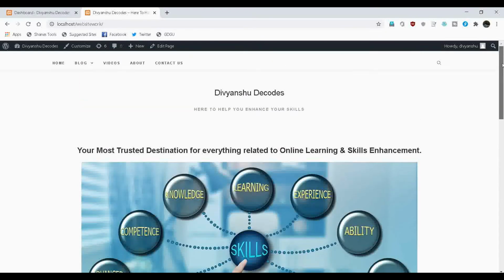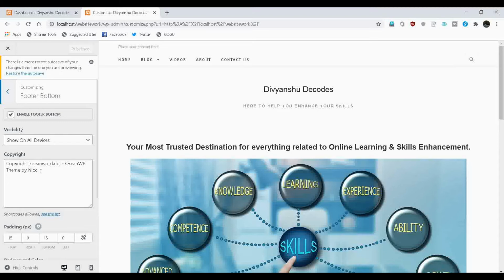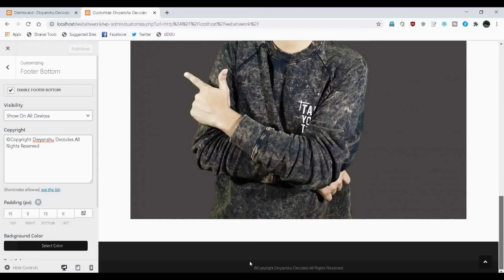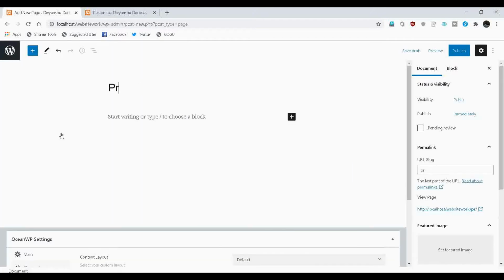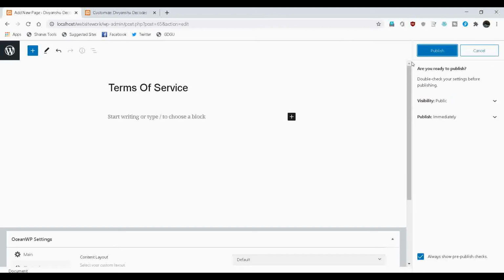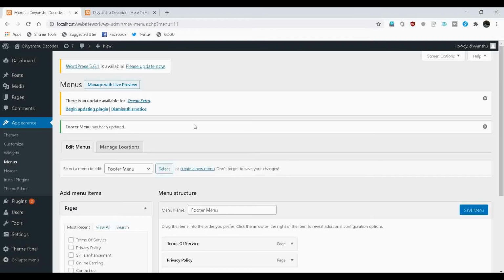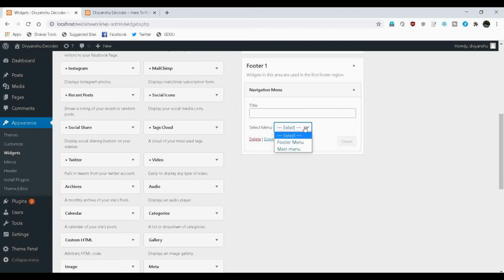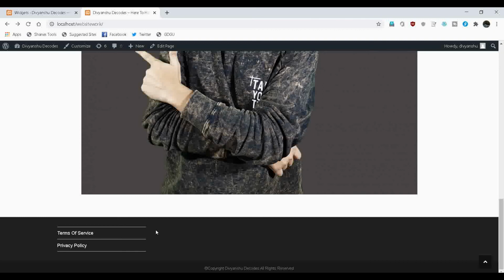How To Design Footer In WordPress | Add Copyright Info | WordPress Tutorial 14 | Divyanshu Decodes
How To Design Footer In WordPress | Add Copyright Info | WordPress Tutorial 14 | Divyanshu Decodes | Learn WordPress | WordPress Course

Watch this video till the end to understand:
1) What is Footer?
2) How to design Footer in WordPress?
3) How to add your own copyright information?
4) How to add Footer Menu in WordPress?
5) What can be the best possible Footer design for your WordPress website?

In this video, I'm explaining each of these topics in a detailed and concised manner for your better understanding. This is the fourteenth video of the course "Create a website using WordPress."

This entire exclusive tutorial series will guide you to design and develop any type of websites successfully. This course has been designed with an aim to provide you the maximum benefit in the limited span of time.